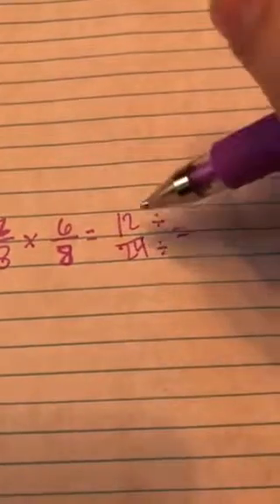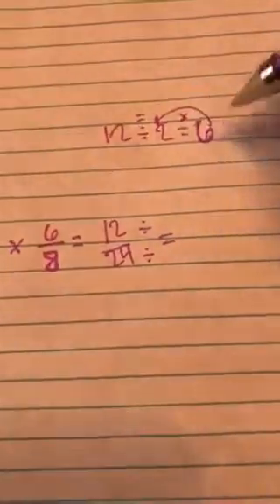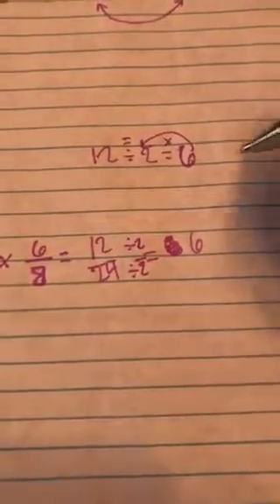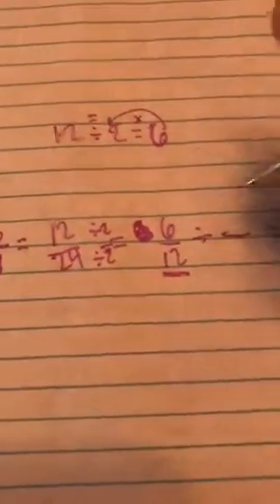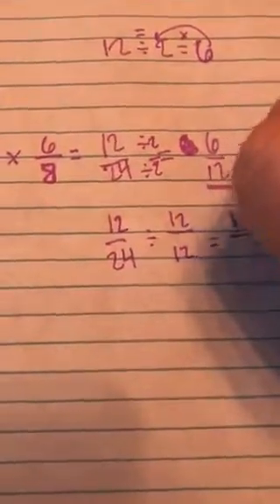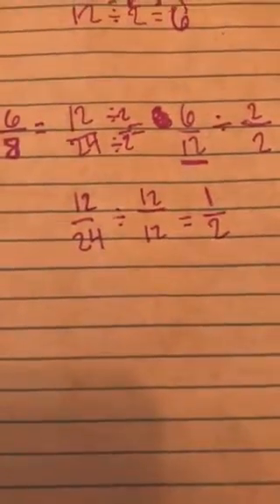Simplifying Proper Fractions